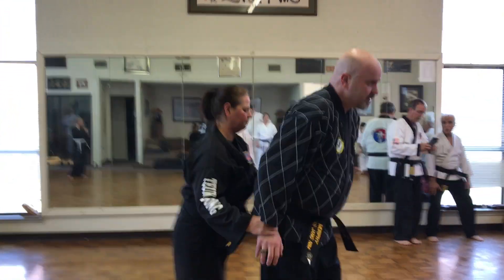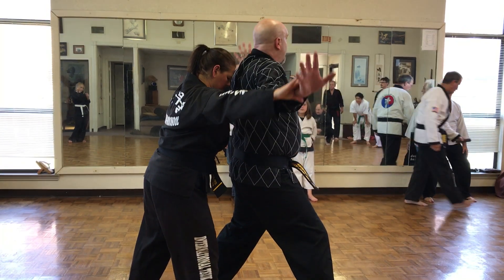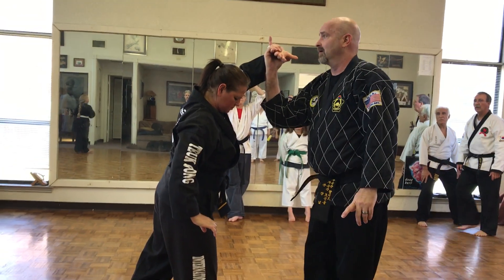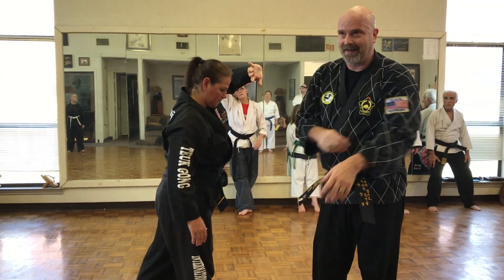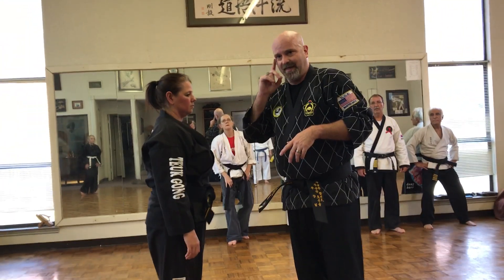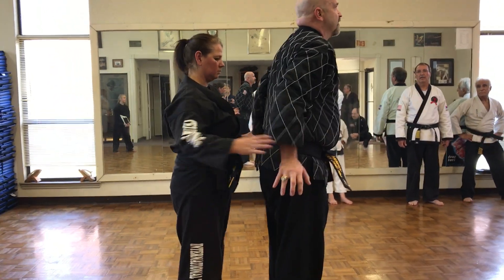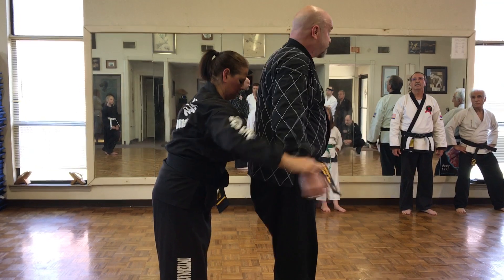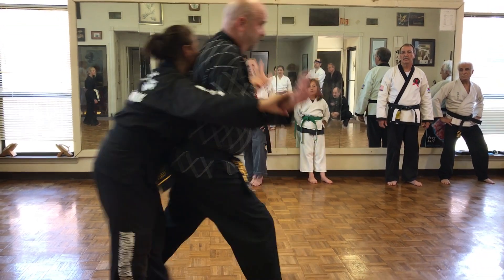John B. Murphy Rear Double Wrist Grab Counter (2019)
John B. Murphy Hapkido Seminar, Denton Academy of Martial Arts, Aug 31, 2019.

And Find us online!